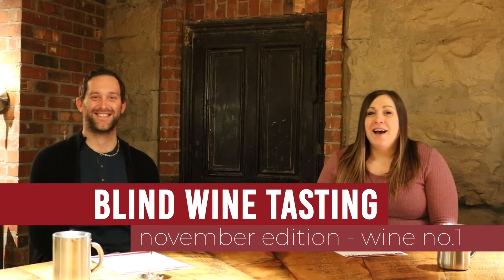November blind box - wine 1